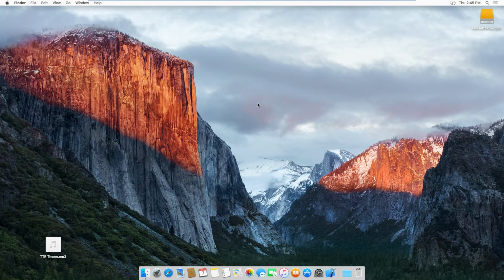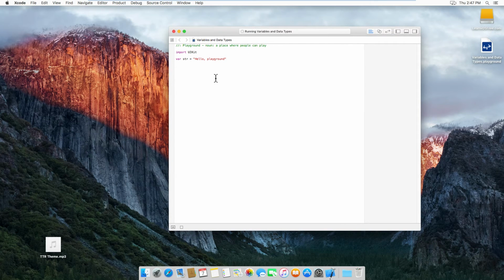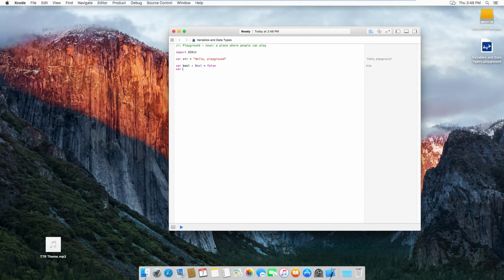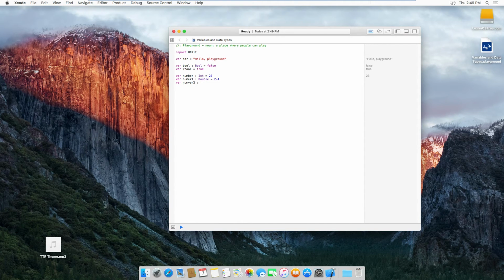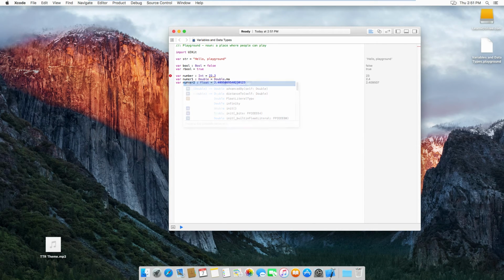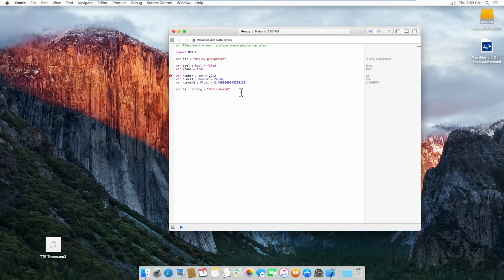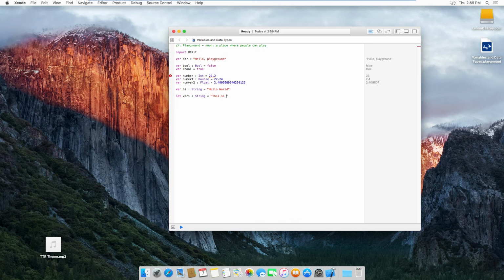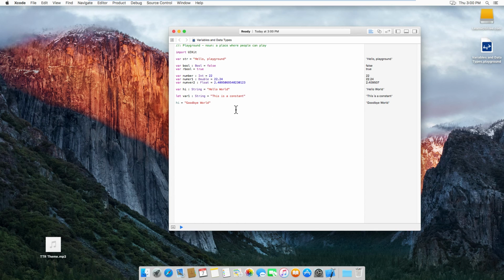Swift 2.0 Tutorial | Ep. 1 Variables and Data Types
►Click "Show More" for useful links!